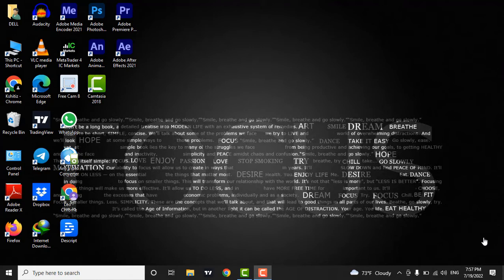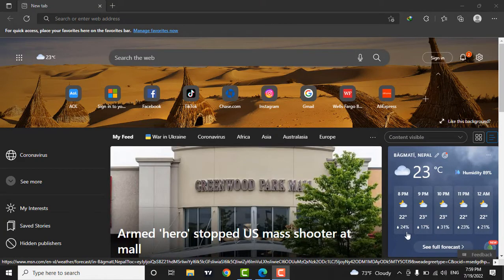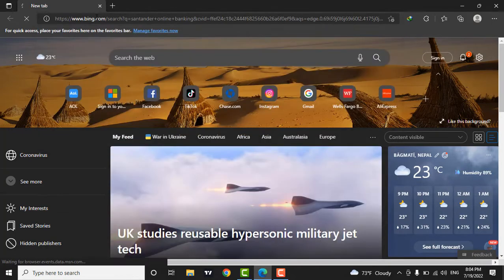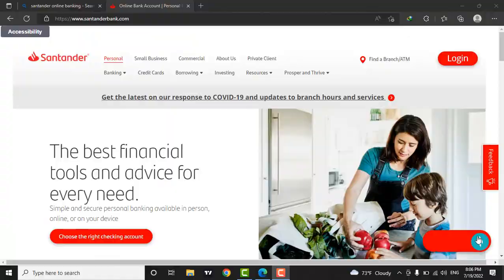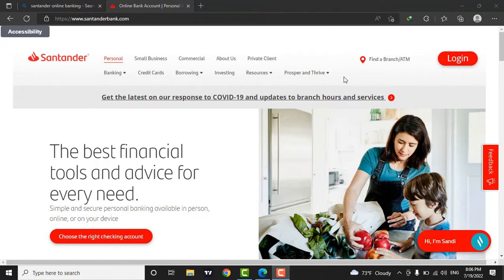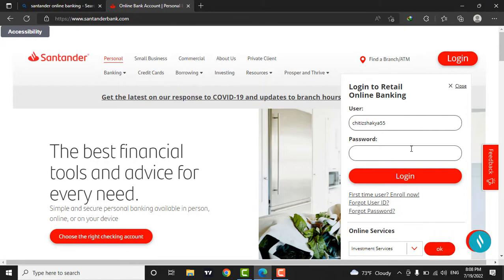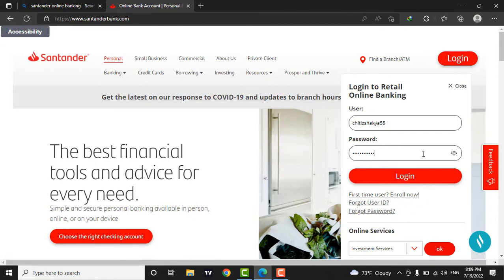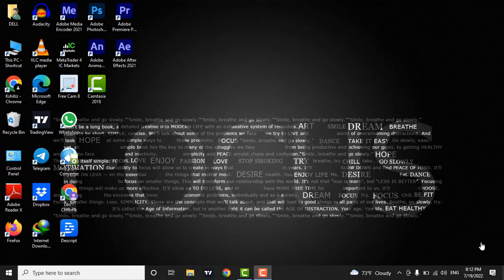How to Login Into Santander Bank 2022 || SignUp Login Santander Bank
Confused about how to login into santander bank? This video explains the exact steps on how to log in santander bank account. Make sure you watch the video till the end to learn it in much detail. Once you've opened your web browser, in the search bar, type in santander online banking. If you don't have an account, you can enroll. Once you do that, the login page of the bank will open. Enter your username and password to log in. Those were the few easy steps to log in to your account. We will be back with similar videos like this.

I hope this video was helpful to you guys & if it was please don't forget to give us a thumbs up and make sure to subscribe to our channel for more tutorial videos like this.